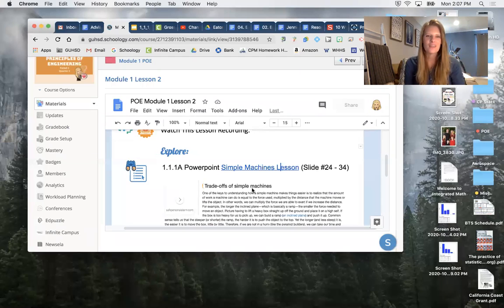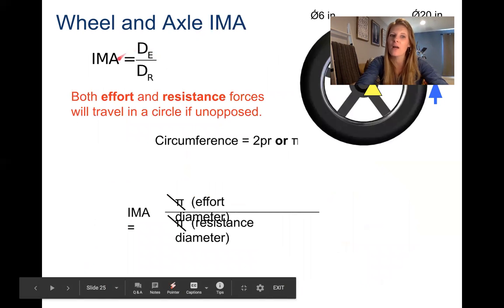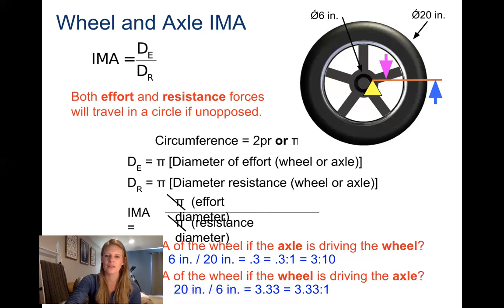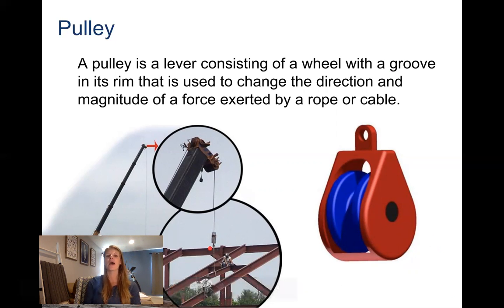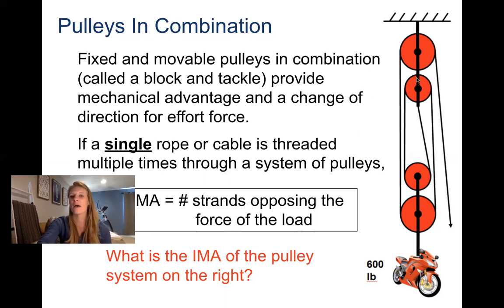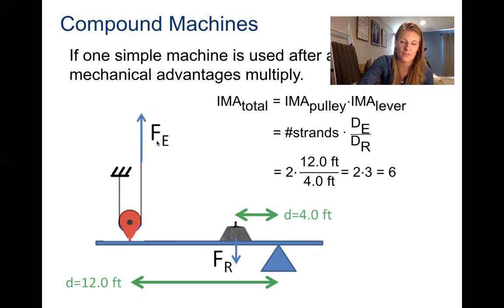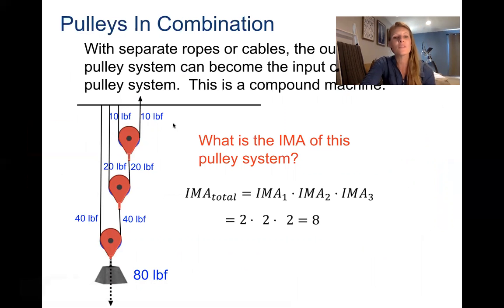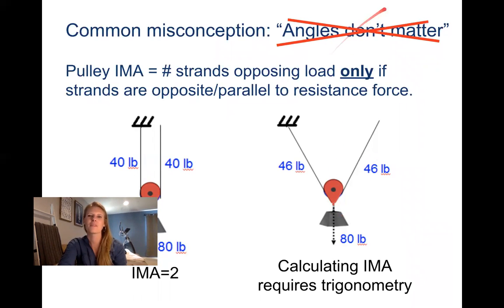POE Module 1 Lesson 2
Wheel and Axle and Pulleys